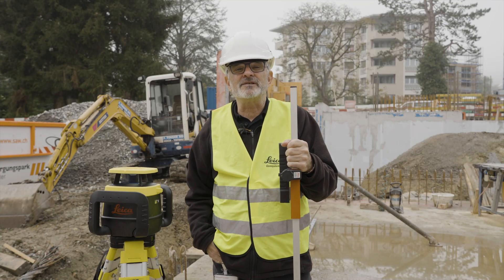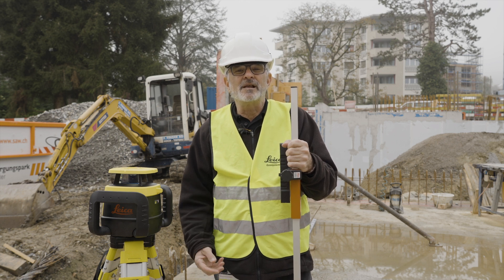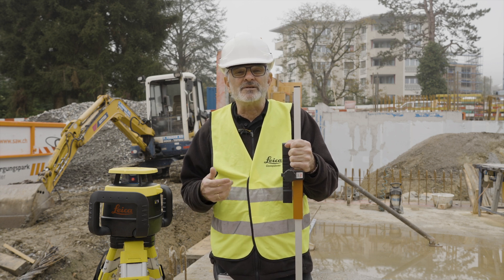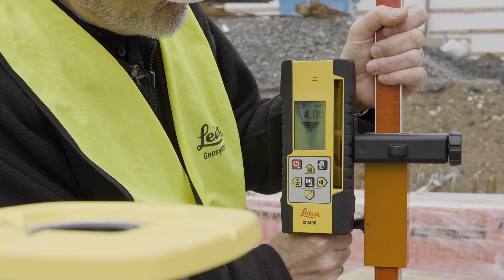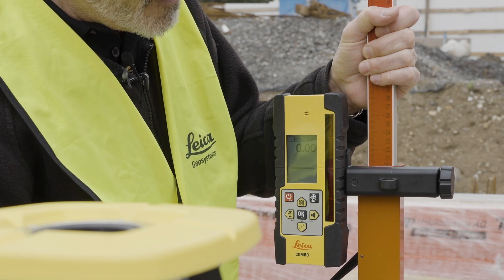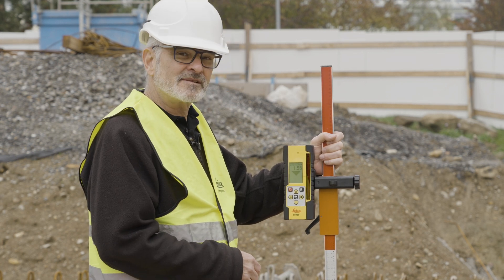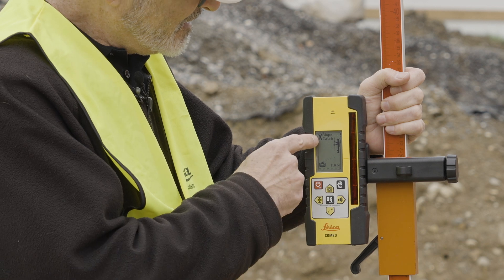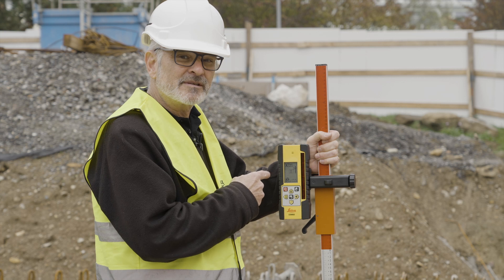Leica Rugby CLAx Lasers – How to Use Beam Catch with the Combo+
This video shows you how to use the Beam Catch feature on the CLAx laser with the Combo+ receiver. Easily check and track your grade, or revisit it for precision, without losing your reference point.